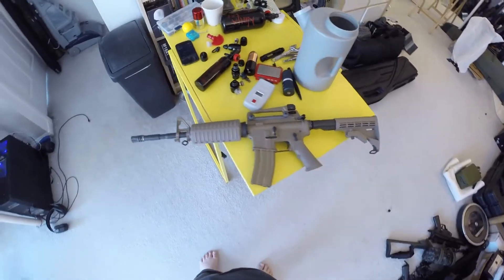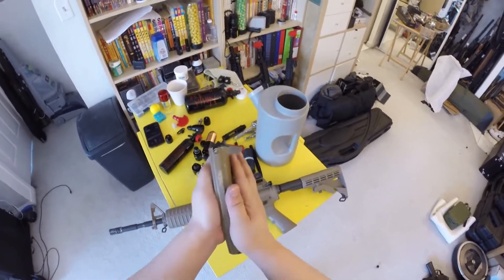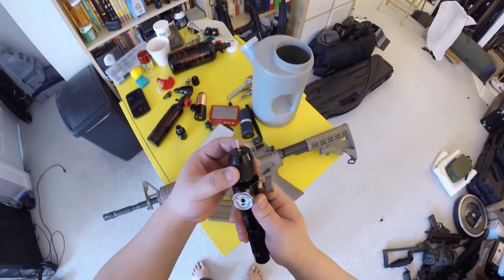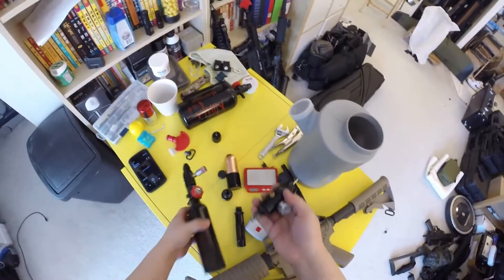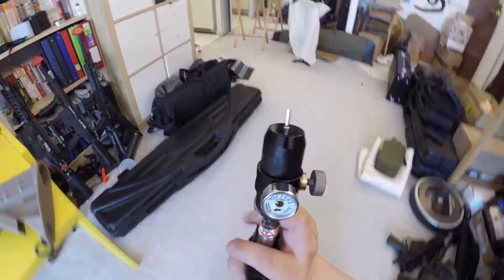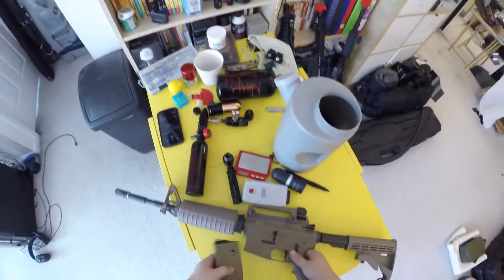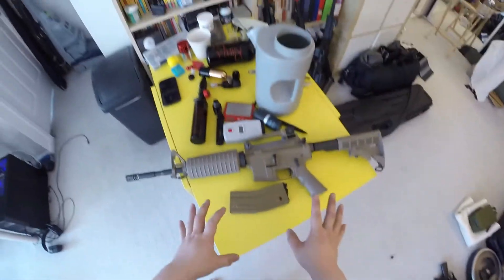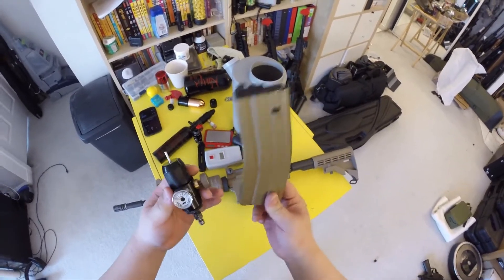We Airsoft Gas Blowback Guns Use HPA in Magazine?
Here is a test showing you that potentially we can actually inject HPA into the airsoft gas blowback guns that use green gas or propane. It's the right path that we are going, and now all we need is a ninja LPR regulator to get the pressure even lower and we are good to go!  Stay tune for our update after we got the reg!

=== RECOMMENDED FLASHLIGHTS! ===
(SALES!) 9000 Lumens HaikeLite MT03 II